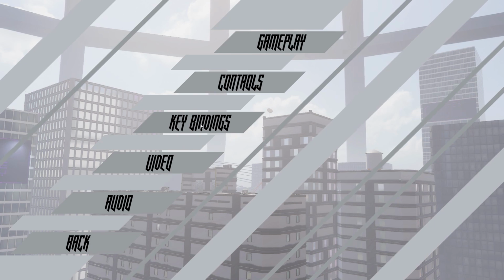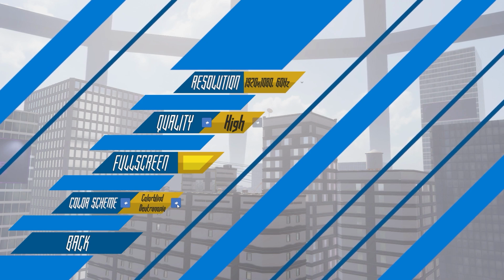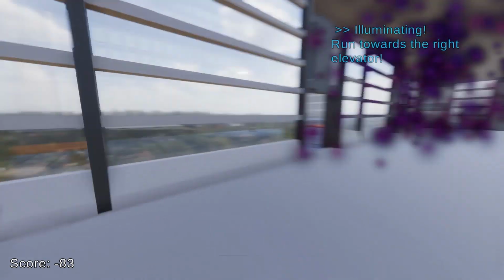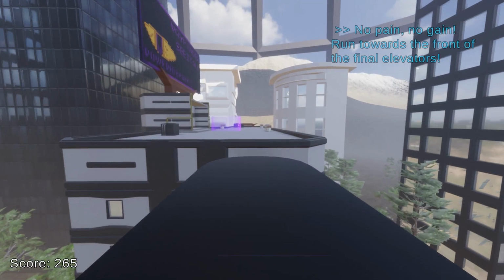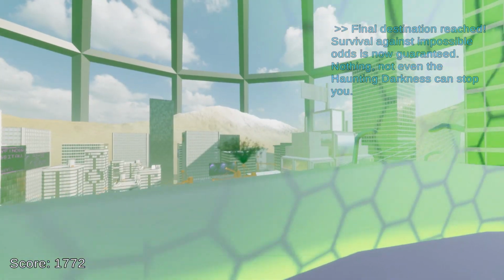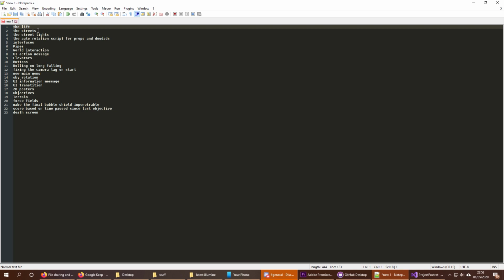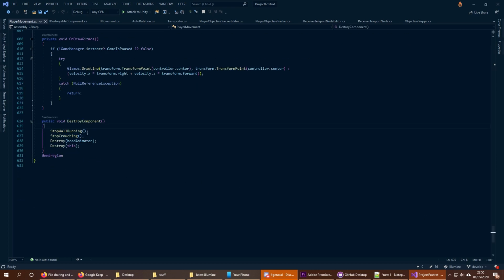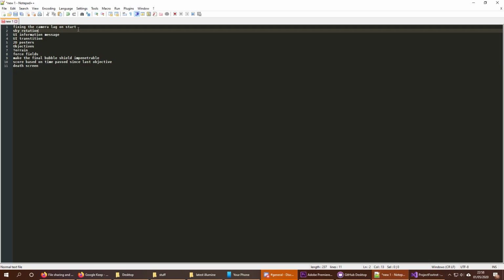Illumine | Unity 3D Game - 17 Minute Gameplay Analysis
Built in Unity along with my team for Coventry University, Games Tech, first year. GitHub repository name: 1PTCOMALL/2019_Semester2_Group1